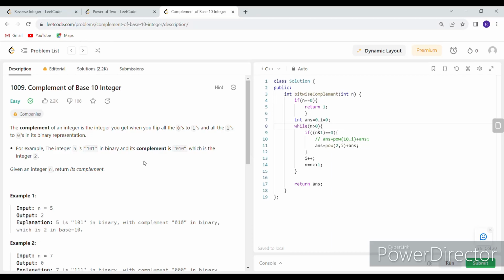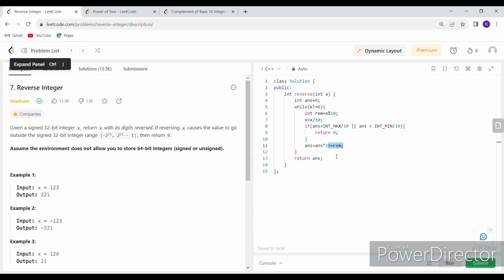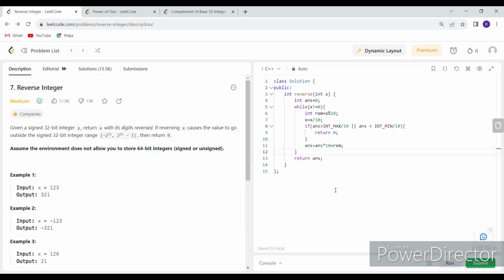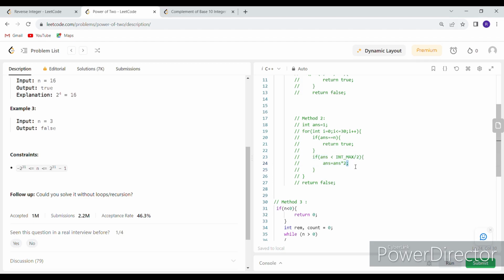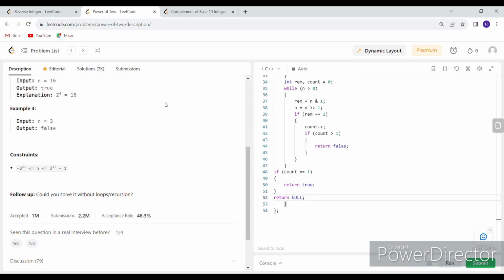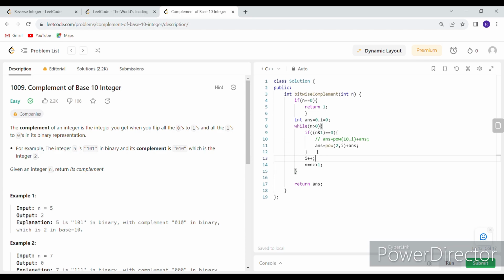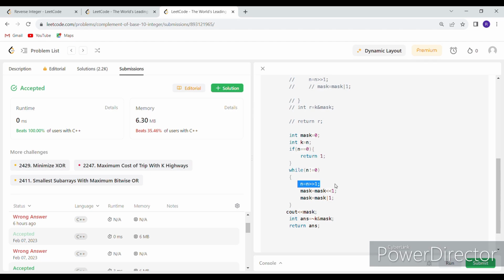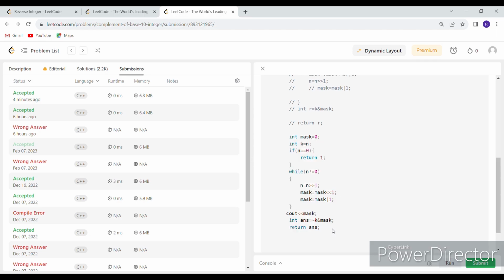6) C++ Programming : Solving Leetcode Questions || Lecture 6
In this video I have Solved 3 leetcode questions:
1) Reverse an integer
2) Power of two.
3) Complement of base 10 integer.